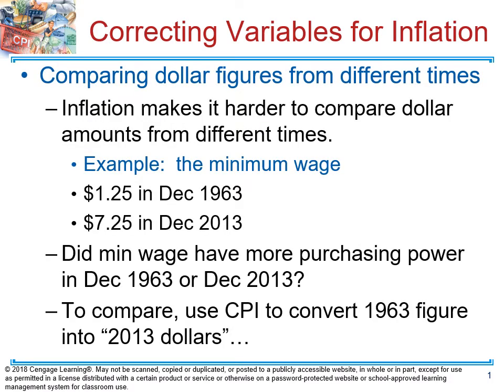Ch 6 Measuring the Cost of Living Dollar Amount in Different Times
Comparing purchasing power of dollar in different times using CPI